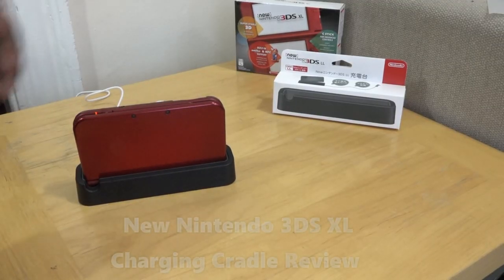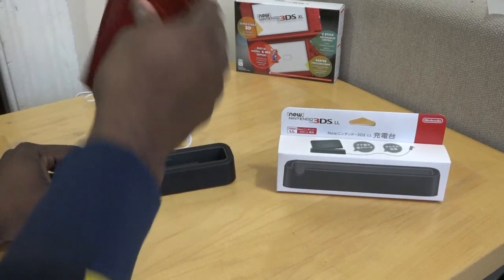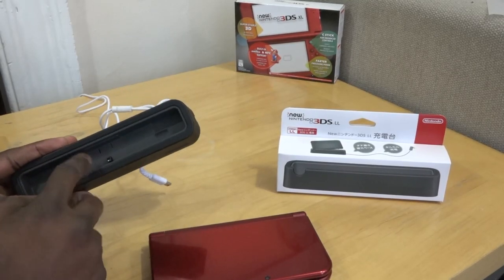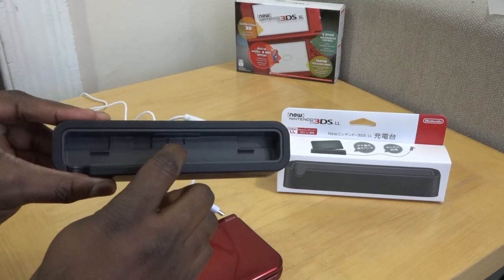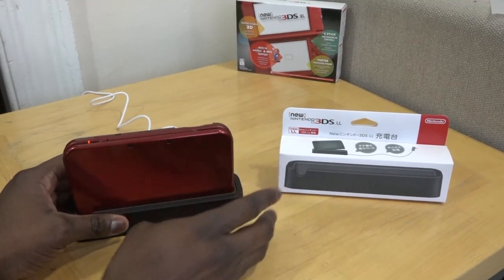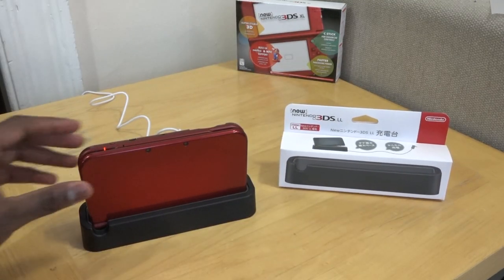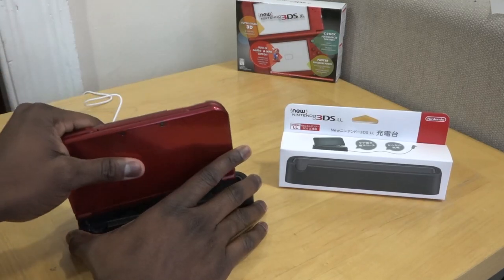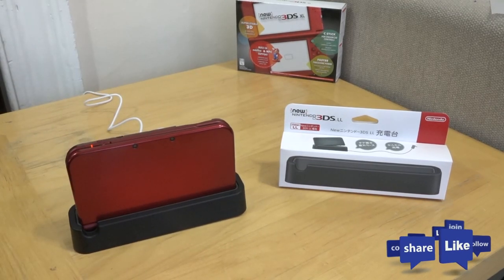New Nintendo 3DS XL Charging Cradle Review